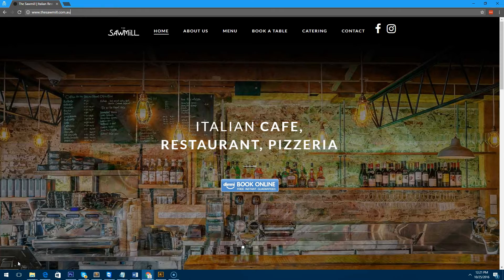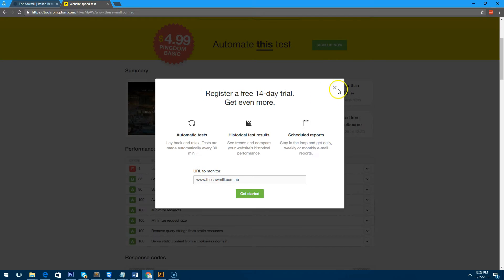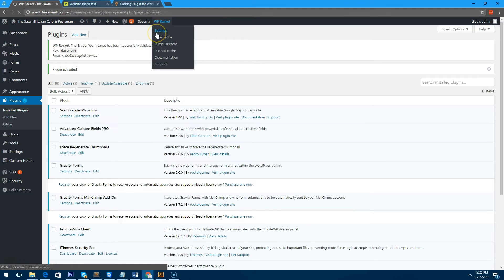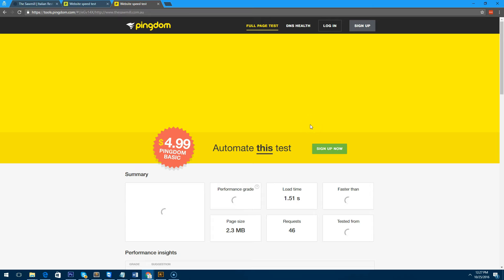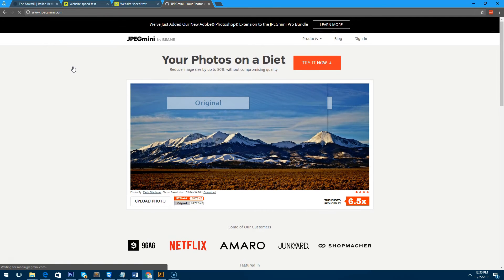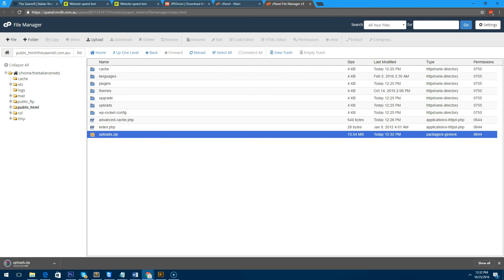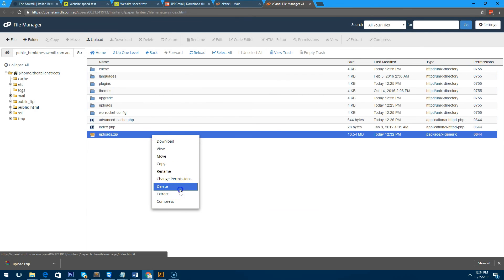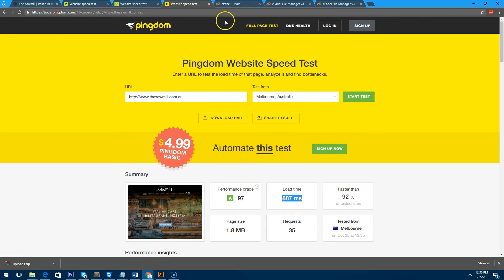2 Easy Tips to Speed Up Your WordPress website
These 2 tips can help you optimise your WordPress website to run as fast as possible.

Your website hosting does play a big part in the speed as well; these tips can help you get the most out of your web hosting.